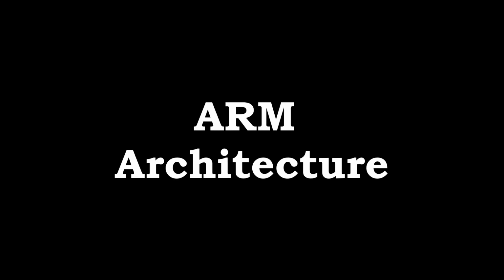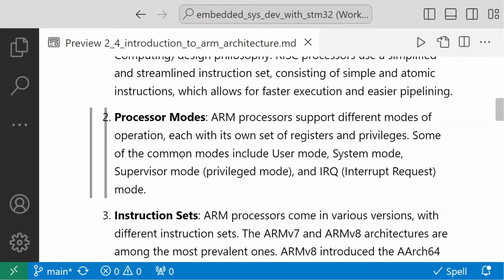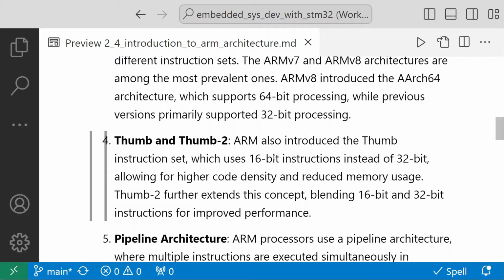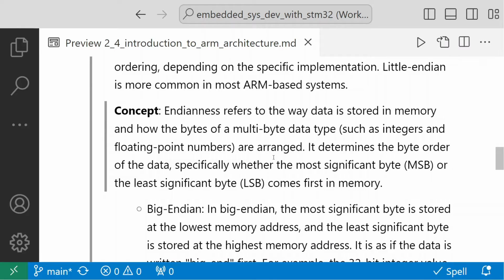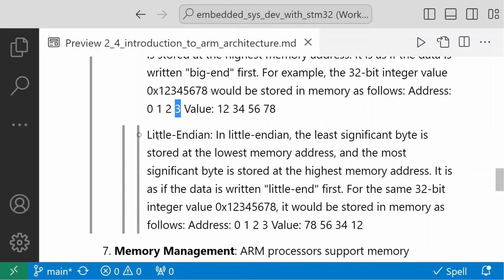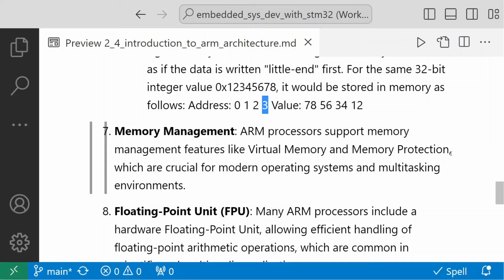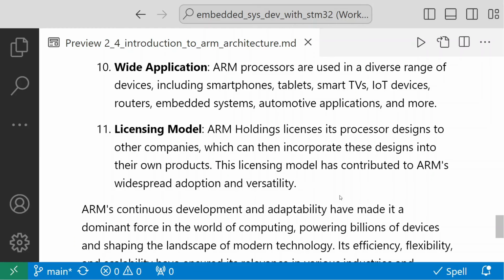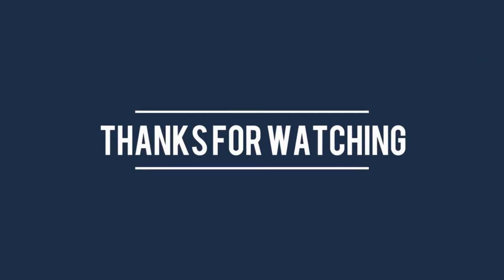ARM Architecture : An Introduction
ARM (Advanced RISC Machines) is a family of processor architectures developed by ARM. It is one of the most widely used and popular processor architectures in the world, found in a wide range of devices, from smartphones and tablets to embedded systems and servers.